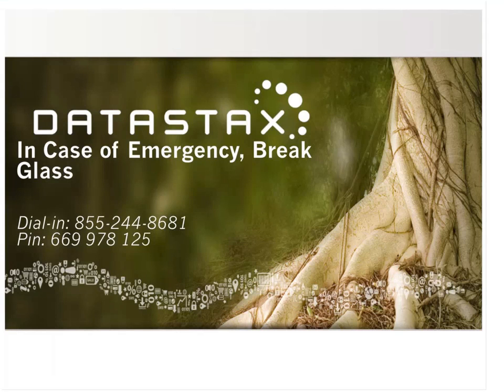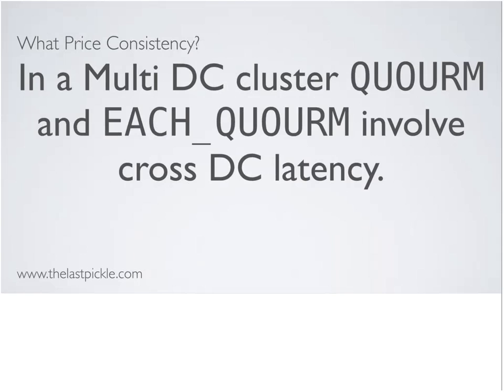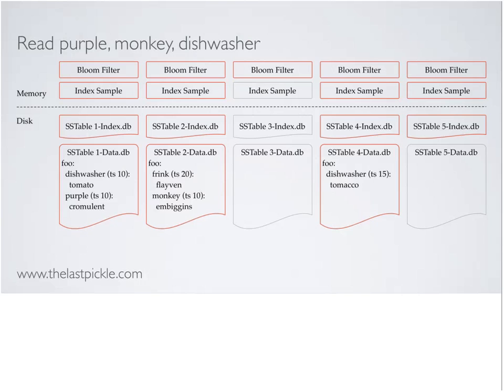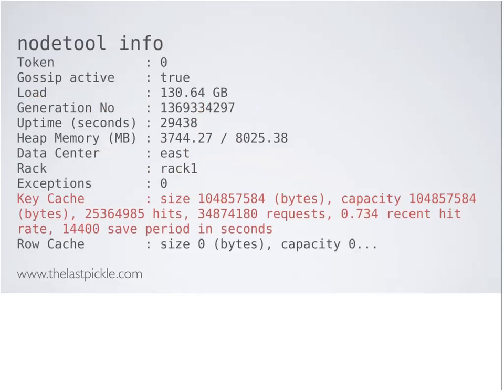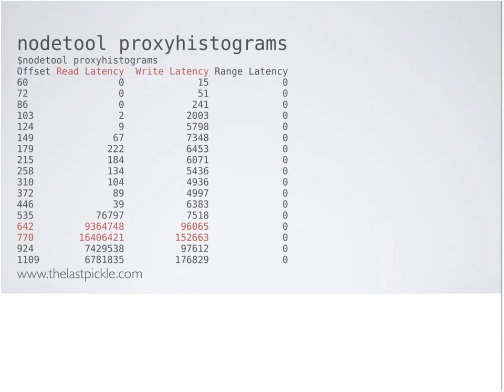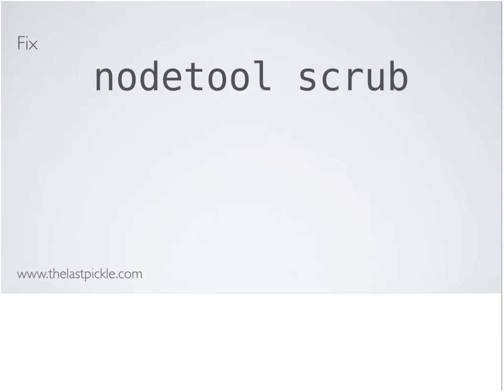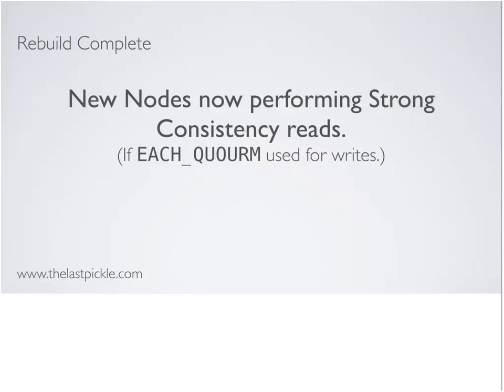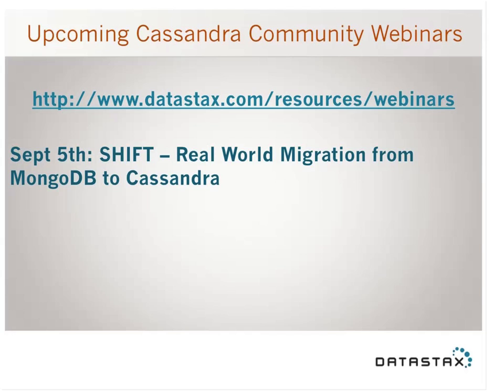Cassandra Community Webinar | In Case of Emergency, Break Glass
The design of Apache Cassandra allows applications to provide constant uptime. Peer-to-Peer technology ensures there are no single points of failure, and the Consistency guarantees allow applications to function correctly while some nodes are down. There is also a wealth of information provided by the JMX API and the system log. All of this means that when things go wrong you have the time, information and platform to resolve them without downtime. This presentation will cover some of the common, and not so common, performance issues, failures and management tasks observed in running clusters. Aaron will discuss how to gather information and how to act on it. Operators, Developers and Managers will all benefit from this exposition of Cassandra in the wild.

Speaker: Aaron Morton, Apache Cassandra Committer
Aaron Morton is a Freelance Developer based in New Zealand, and a Committer on the Apache Cassandra project. In 2010 he gave up the RDBMS world for the scale and reliability of Cassandra. He now spends his time advancing the Cassandra project and helping others get the best out of it.